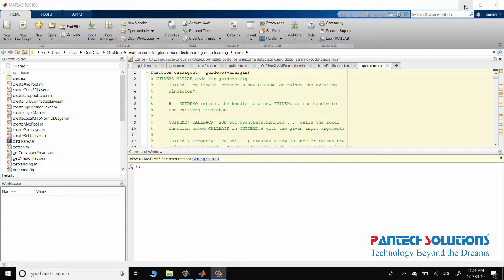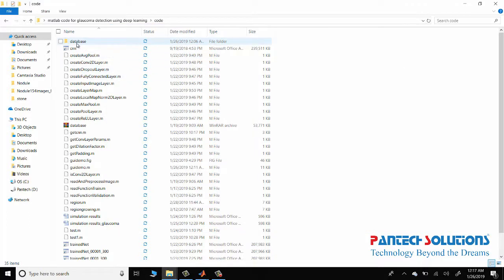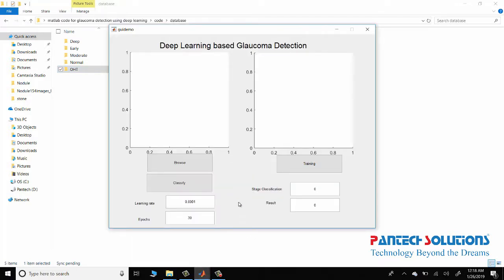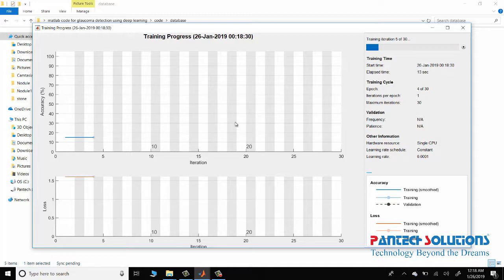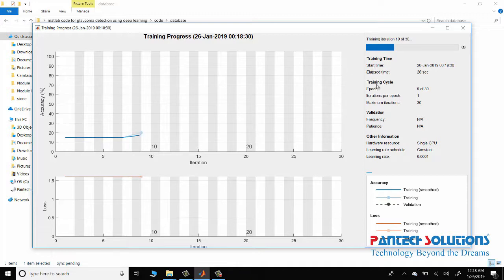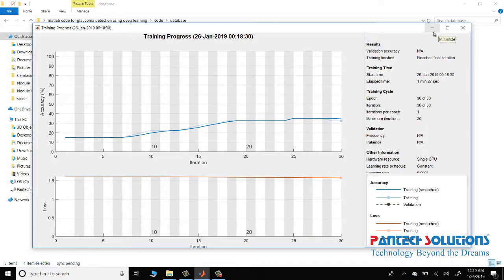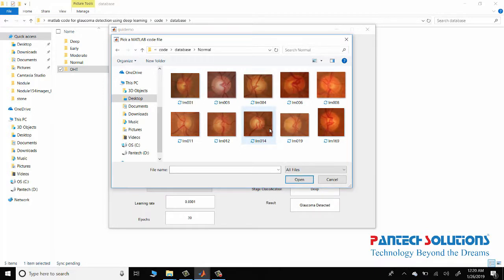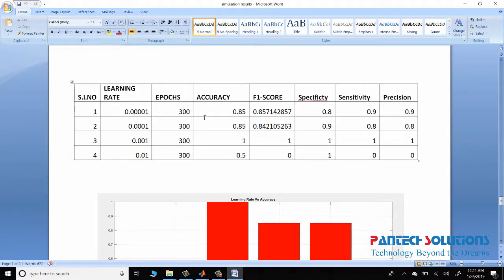Glaucoma Detection using Deep Learning Matlab -Deep learning project